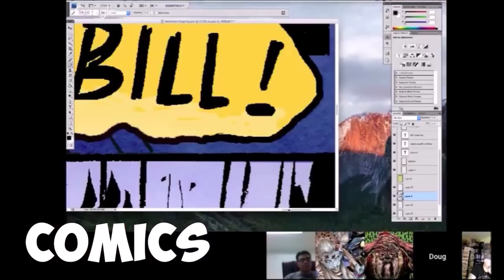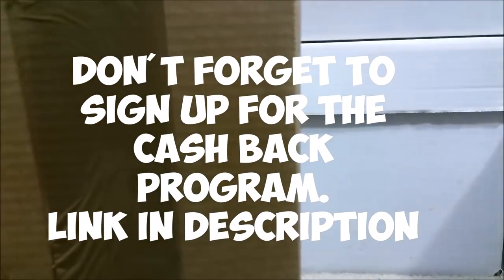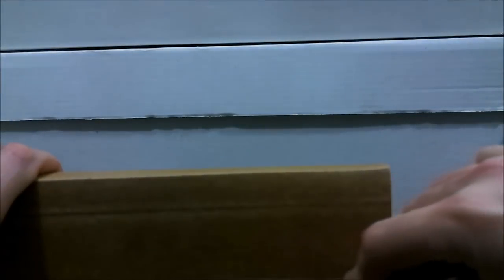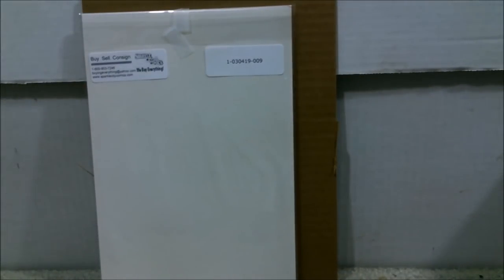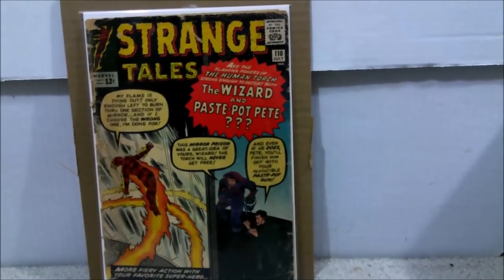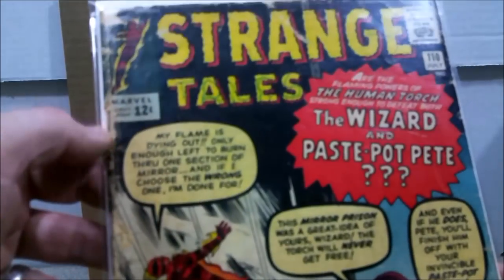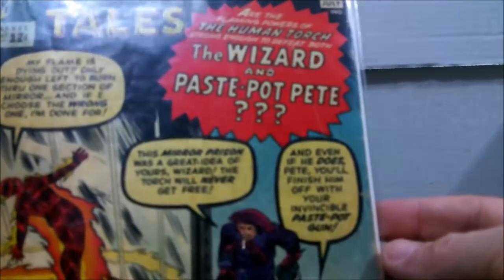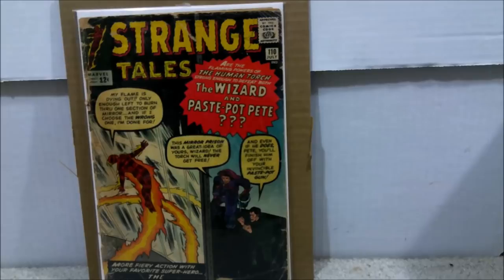Mega key Silver age 1st appearance unboxing.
Comic book packages for sale

Basic package - 20 comics for $25 (Plus shipping - see below) Averages to 1.25 per comic
Copper package - 20 comics for $49 (Plus S&H) Averages to 2.45 per comic
Bronze package - 20 comics for $99 (plus S&H) Averages to 4.95 per comic
Silver package - 20 comics for $499 (plus S&H) Averages to $24.95 per comic
Gold package - 20 comics for $999 (plus S&H) Averages to $49.95 per comic
Platinum package - 20 comics for $5,000 (plus S&H) Averages to $250 per comic
(Some will be worth higher and some lower.

Lowest 2 tiers expect generic comics (You WILL get more face value wise then  you pay)
Bronze can have some minor key comics
Silver package will have some minor keys, maybe a signature or two
Gold will have key issues, maybe some graded, and signatures will be ore known artists
Platinum will be all key issues, no generic comics. Can have graded key comics and original art from known artists.
Shipping costs (Includes priority shipping & signature verification)

Domestic U.S (Continental 48 states) $17.00 ($12.00 extra for each additional package)
Hawaii & Alaska $27.00 ($19 extra for each additional)
Canada - $76.00 ($65.00 extra for each additional package)
$40 to ship to Canada if you order the Gold or Platinum package ( I will pay the rest of the cost as a thank you).
International-  SADLY CANNOT DO DUE TO THE EXPENSE USPS CHARGES I SINCERELY APOLOGIZE

Make sure you include your address, which packages you wish to order (Plus any additional packages), plus Shipping costs...
Packages will me mailed out within 48 hours ( weekends or holidays may take an extra 24 to 48 hours).

If you have a preference between Marvel or DC, please indicate that when ordering and I will make sure I send the company you prefer. If there is no preference, I will send a mixture.
I cannot guarantee specific comics though.

If you cannot or do not have Paypal, you can send a money order or CERTIFIED check (Checks take 7 days to clear so keep that in mind when ordering).
*ORDER 5 OR MORE OF ANY PACKAGE, I WILL ADD EXTRA COMICS AS A THANK YOU...